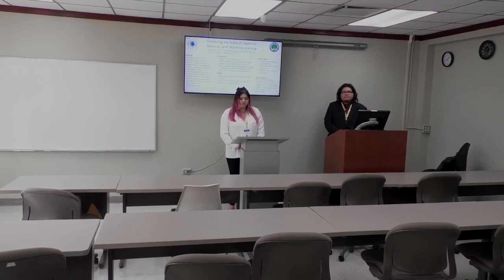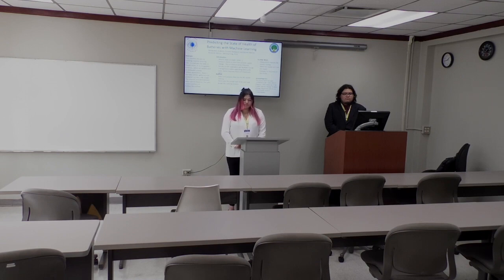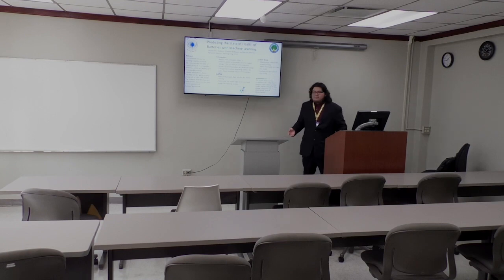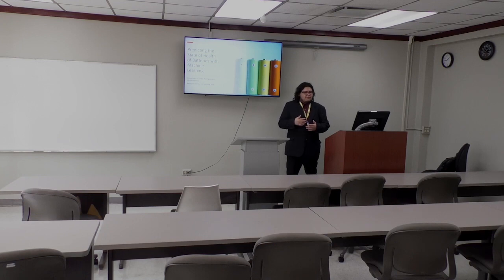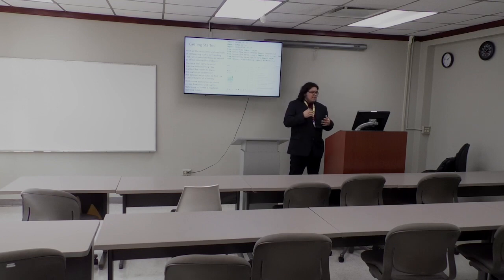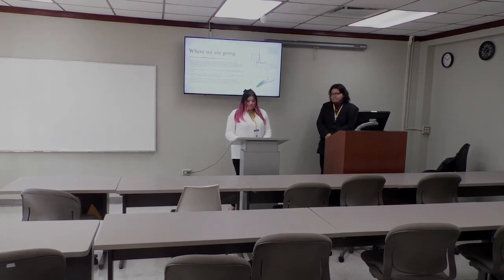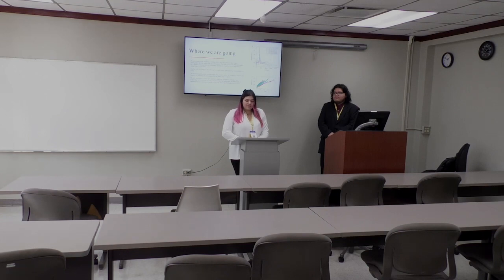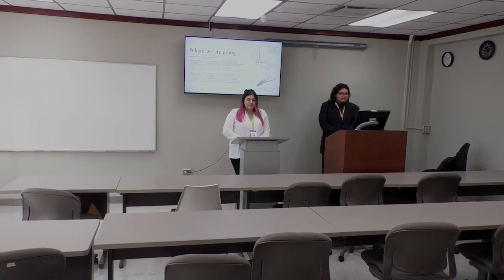Student Track: Predicting the State of Health of Batteries with Machine Learning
Speakers: Eusebio Rodriguez and Garrett Weems, University of Houston - Downtown

Language: English